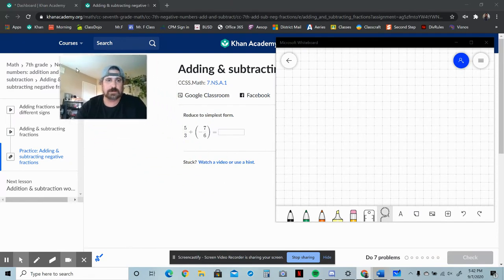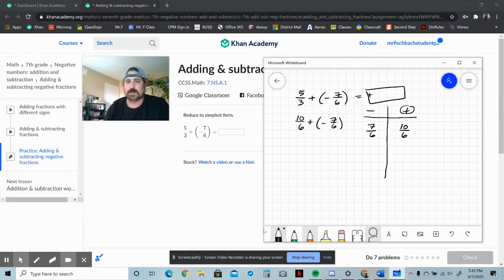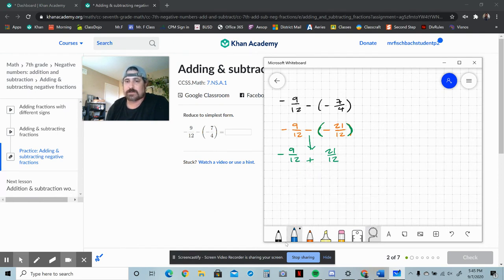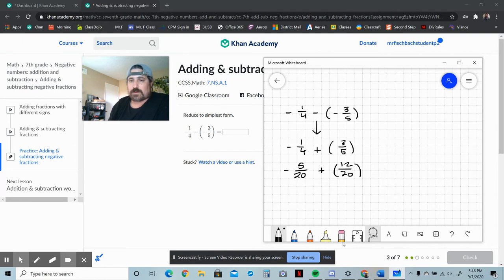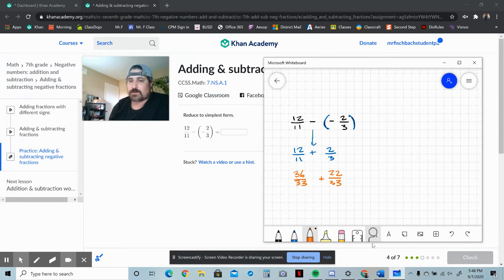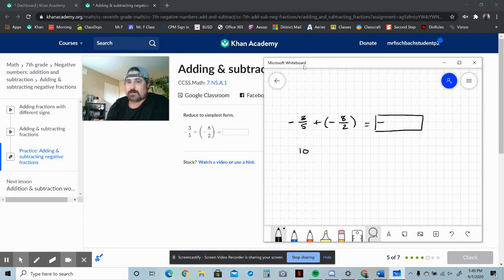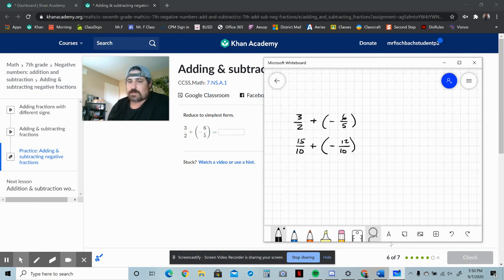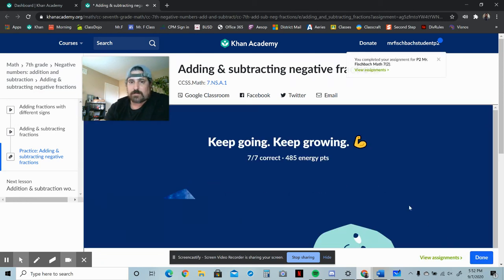Khan Support: Adding and Subtracting Negative Fractions